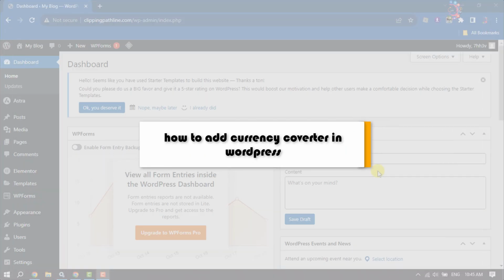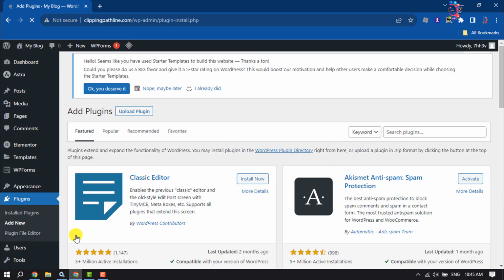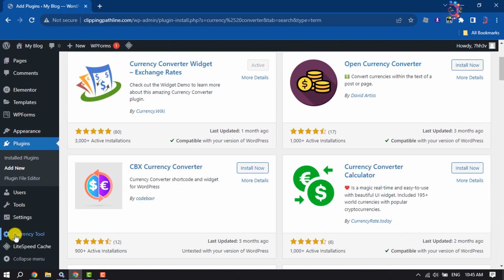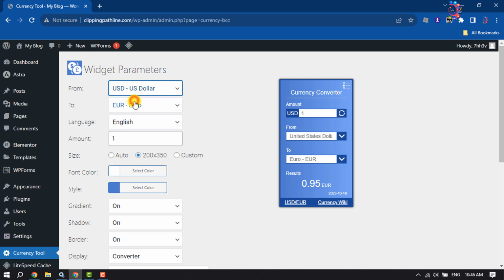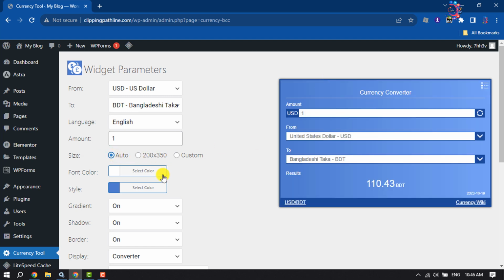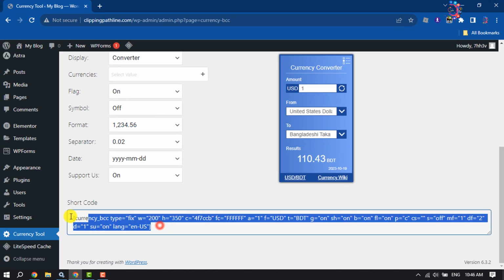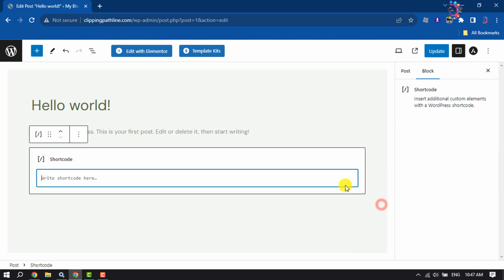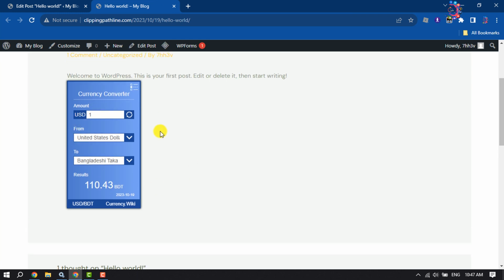How to add currency converter in wordpress 2026 | Full Guide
Step by step guide on how to add a currency converter in WordPress using a plugin. You can add currency conversion to your theme, your posts, or to WooCommerce.